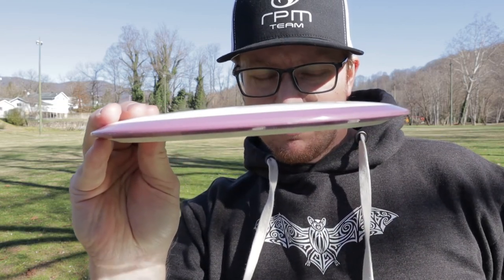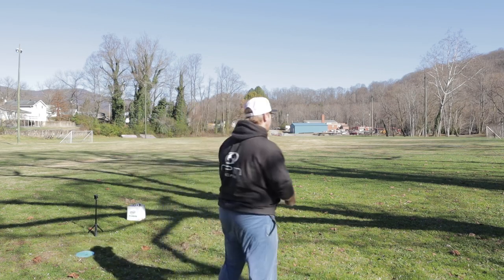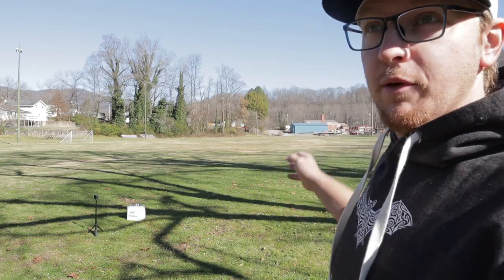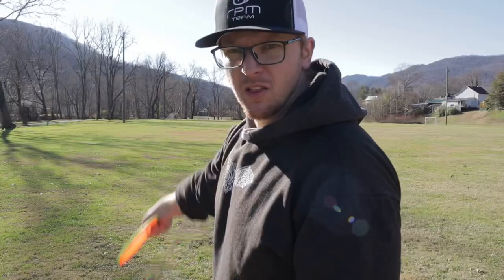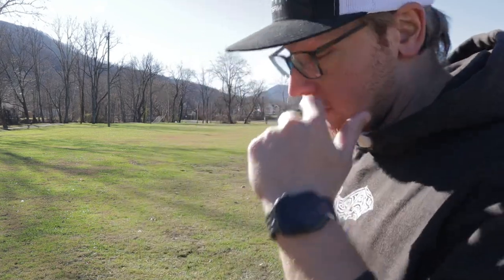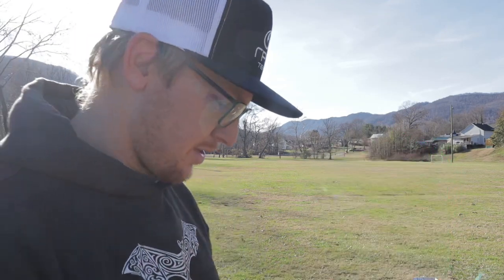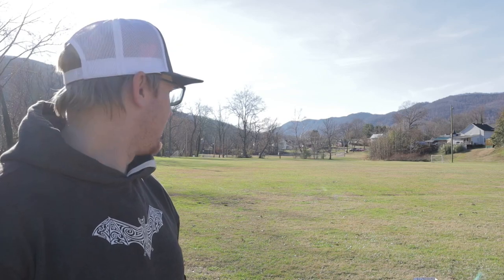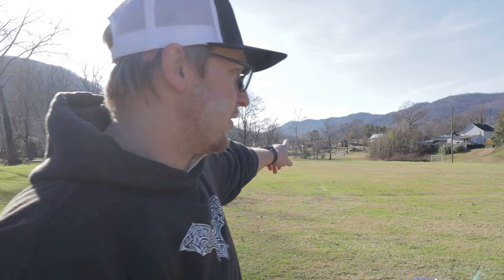The Most Insane Fairway Driver | Axiom Discs Insanity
Axiom Insanity Disc Review

In this video i Review the Axiom Discs Insanity!  This is an Understable fairway with the flight numbers of 9/5/-2/1.5.  This disc is a very good hyzerflip disc but at times can be a tad finicky.  I feel it maybe has less fade than numbers would lead you to believe.  It is still a good disc and one I would maybe see used more often in wooded courses.

Hey while you’re at it, if you all are looking for a new disc or 10 then go over to Throwmore Disc Golf Store and check out their selection!  They have thousands of discs and tons of other stuff to look at!  Bags, baskets, coffee, apparel and more!  They are even online now too!  Go check them out and tell them Daddy Delp sent you!

Check out Throwmore at these links!

Randy Rocket from Vally and Rocket makes some great music for streaming and videos and I had to shout him out for that!

Also check out Vally And Rocket if you haven’t already!  They make Some awesome music!